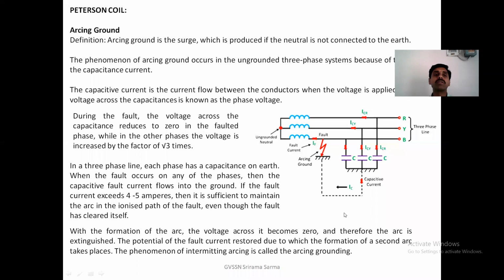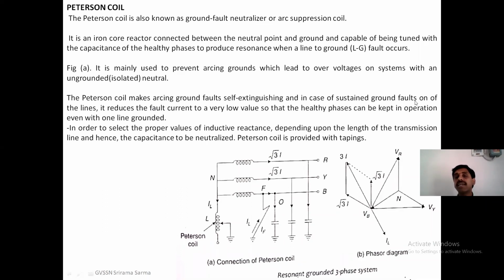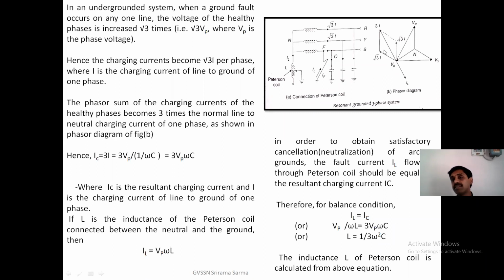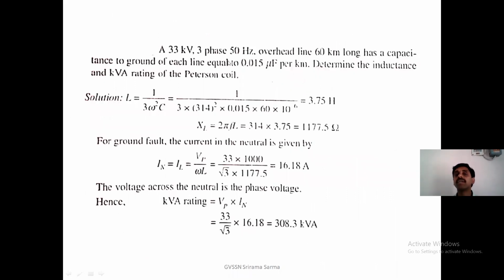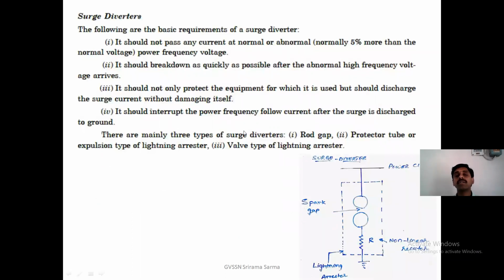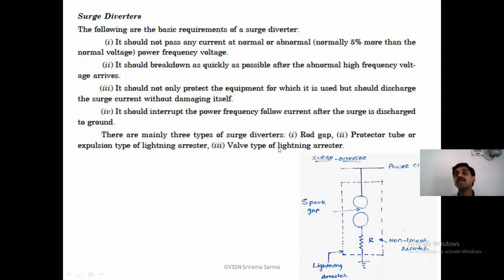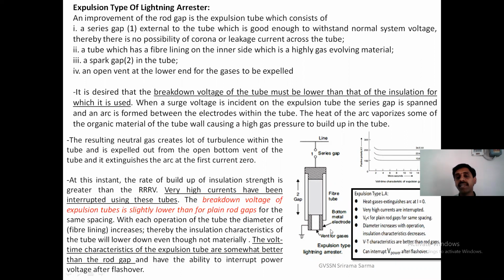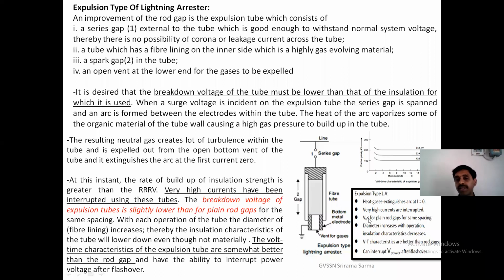over voltage protection part2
over voltage protection part2, Arcing Ground, Peterson coil, Surge diverters, Expulsion type LA,